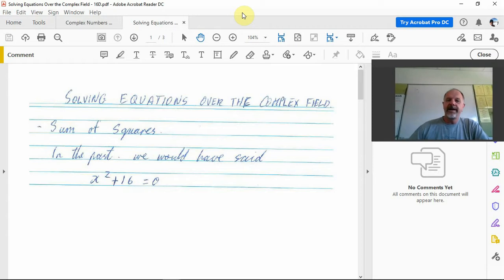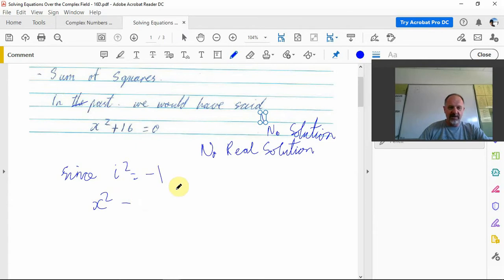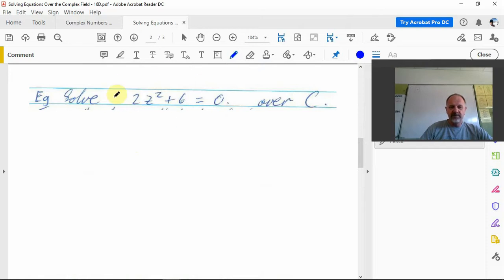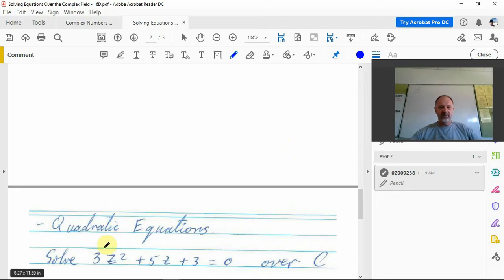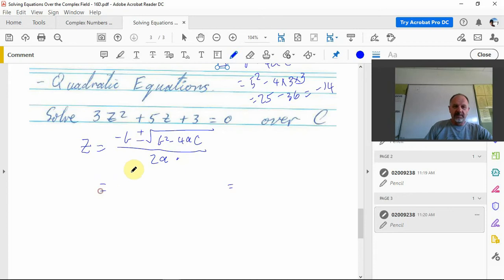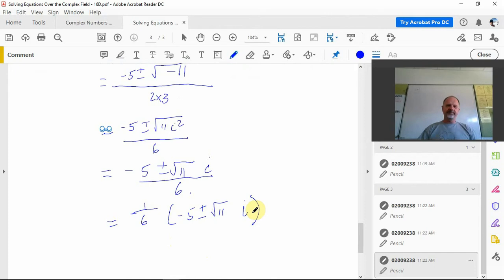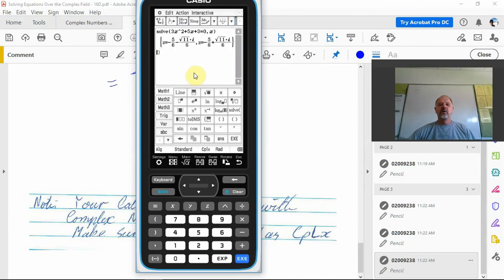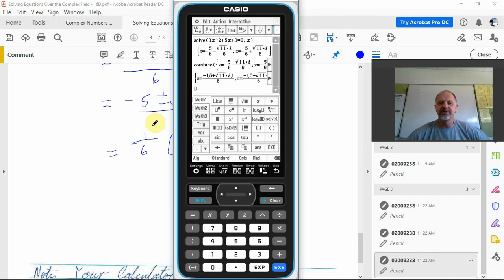Solving Equations Over the Complex Field - 16D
Factorise quadratic polynomials over C.
Solve quadratic equations over C.